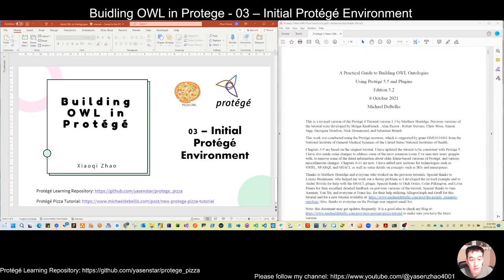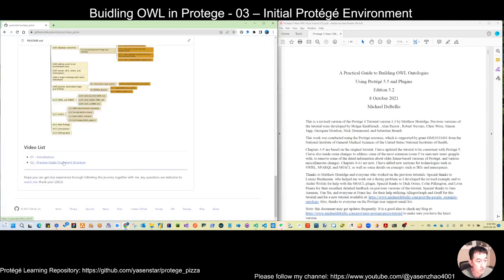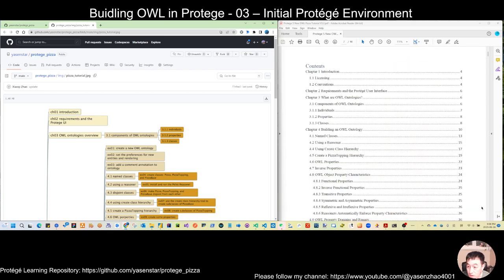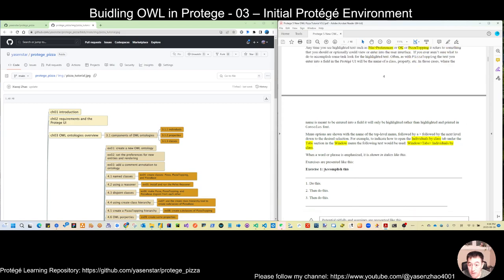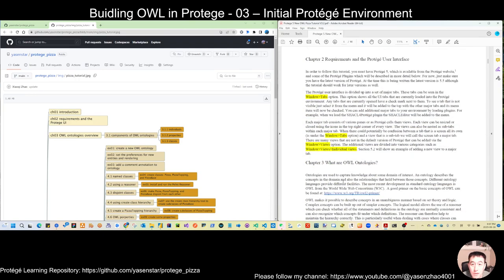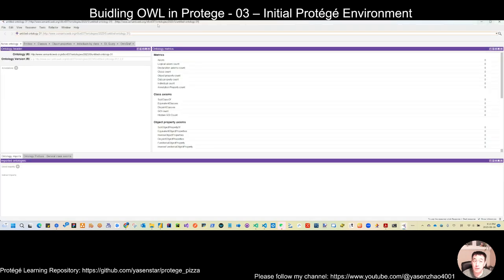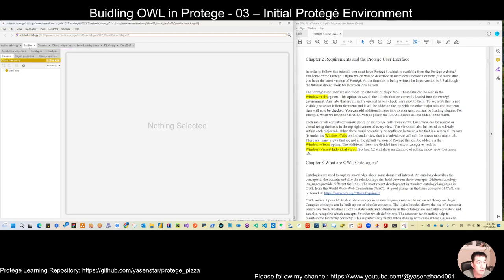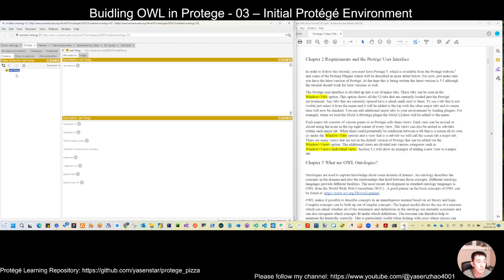Build Ontology in Protege (pizza.owl) - 03 install protege and understand UI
Install Protege with version 5.6.2, understaning Protege user interface